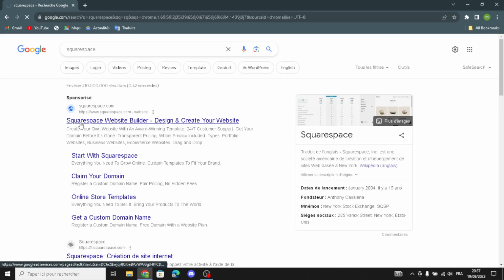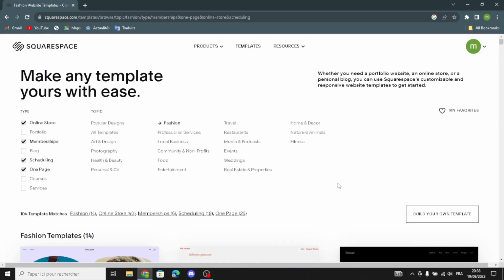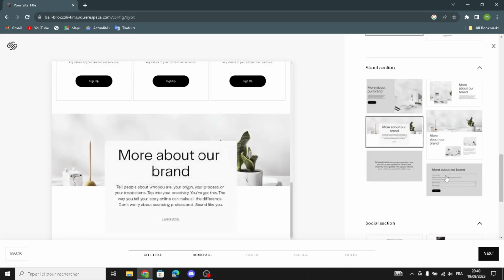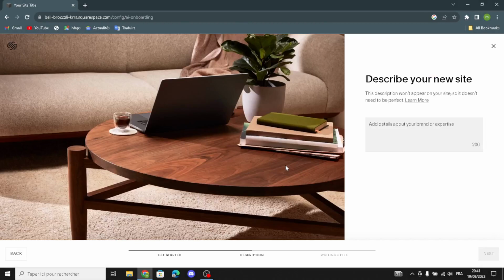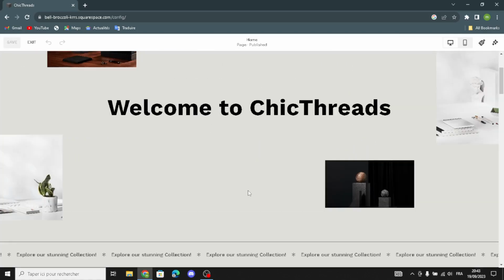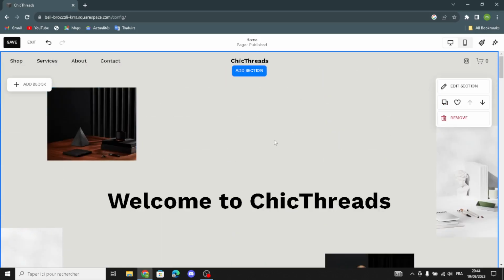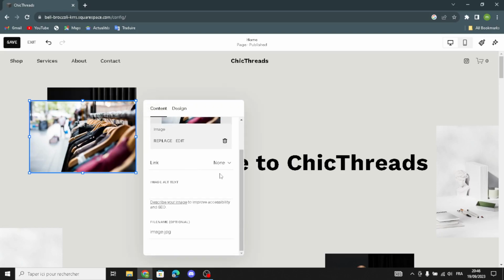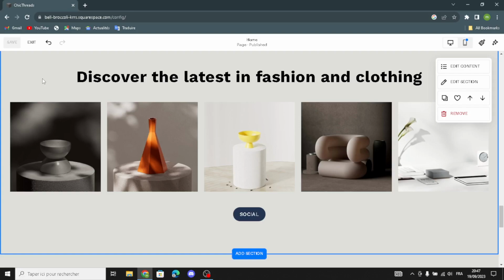FASHION AND CLOTHING BUSINESS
in this video we discuss :